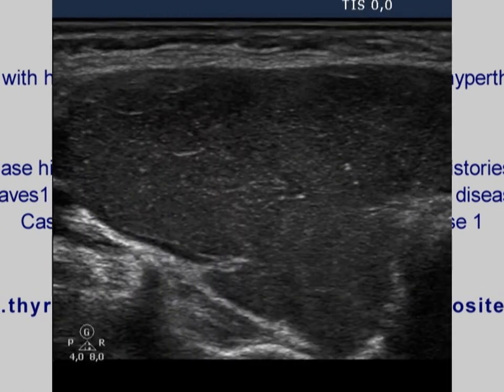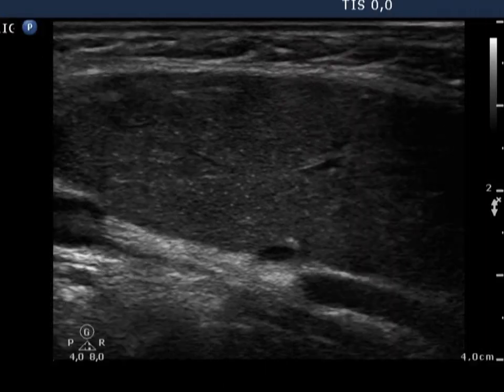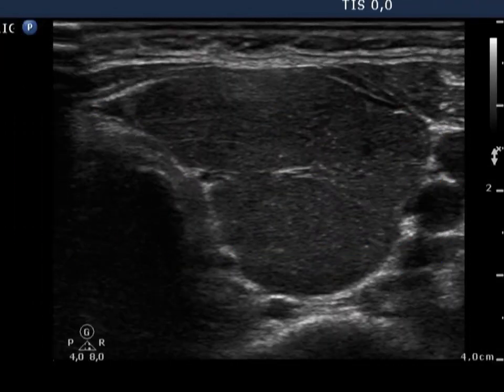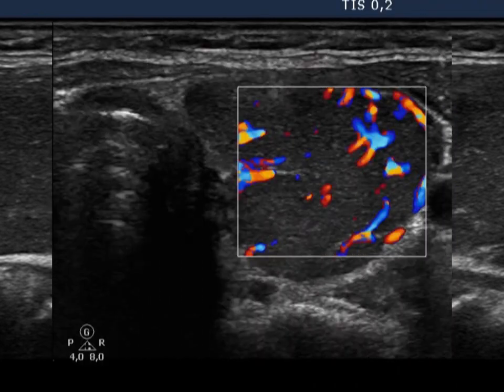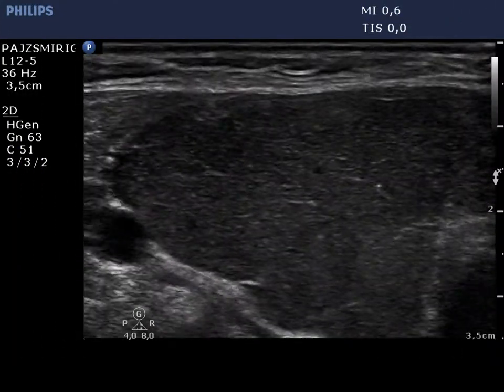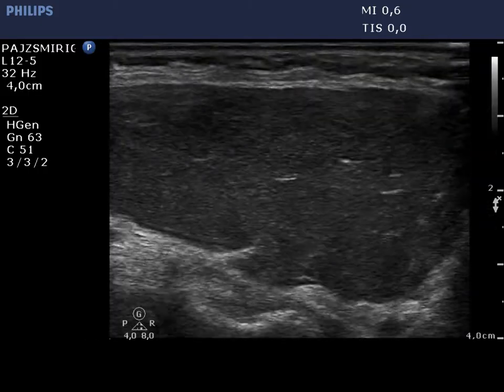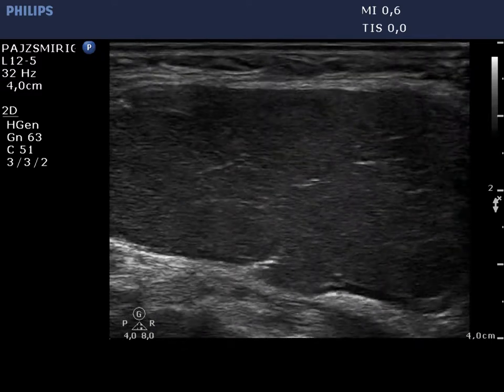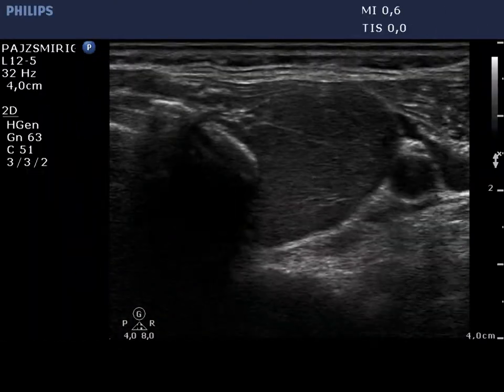Graves' disease - case 1